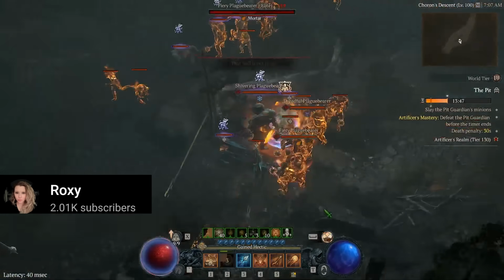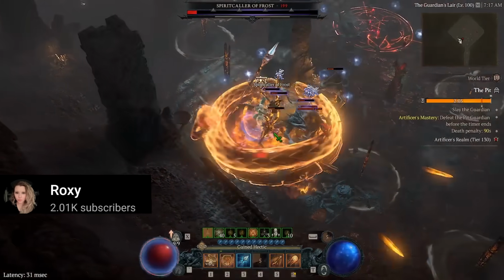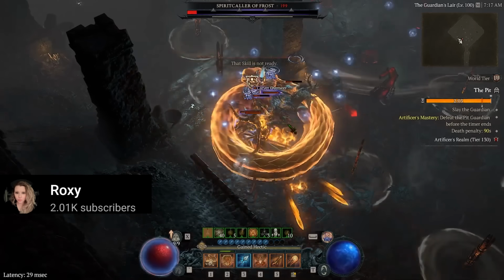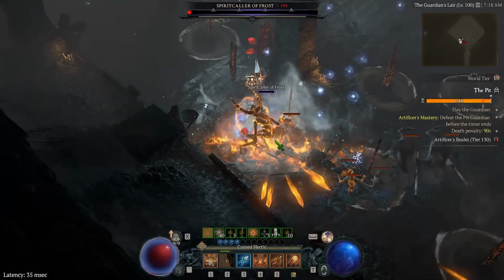Diablo 4 - New WORLD RECORD Build - New Top 10 Best HIGHEST DAMAGE Builds in Season 4 After Patch!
Season 4 with the class fixing patch has really shaken up the builds! Enjoy!

Monster Hunter gameplay is on hold for now as we look at new Diablo 4 and the Diablo 4 gameplay specifically the best Diablo 4 guide walkthrough breakdown tips tricks explained with Diablo 4 best class Diablo 4 Sorceress Barbarian Necromancer Druid Rogue build guide all abilities spells skills playstyle Diablo 4 most powerful class Diablo 4 best build skills abilities Diablo 4 best leveling build all classes highest damage Diablo 4 Sorcerer guide best build all abilities Sorcerer new legendary aspects unique gear effects Season 4 best class Diablo 4 Sorcerer endgame build Diablo 4 Level 1-50 1 to 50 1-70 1 to 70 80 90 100 leveling Nightmare Torment WT3 WT4 build Diablo 4 best Capstone build Dungeon Diablo 4 Sorcerer Patch Season 4 Loot Reborn Helltide Leveling Build Diablo 4 tempering early game best build Diablo 4 Season 4 best leveling level speed fast guide Diablo 4 Season 4 best class best builds most power highest damage classes artificers pit pushing torment 200 bosses boss gauntlet Diablo 4 Season 4 frozen orb forb blizzard ball lightning bash tornado dust devil whirlwind heartseeker minion minions golem shadow fire bolt firewall smoke grenade corpse explosion leap thorns bleed flame shield holy bolts Diablo 4 Season 4 pit clear push 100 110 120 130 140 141!